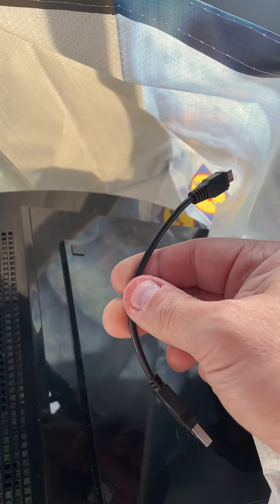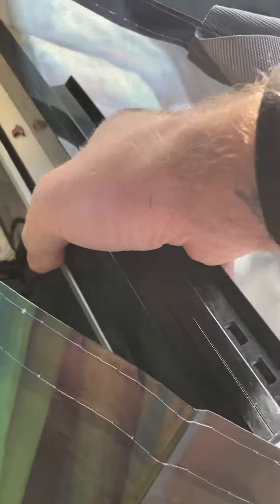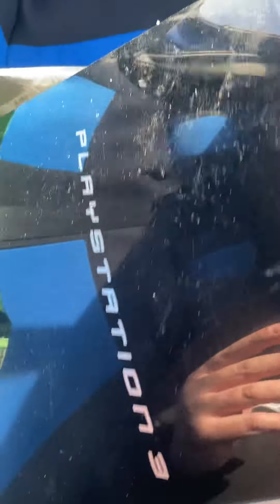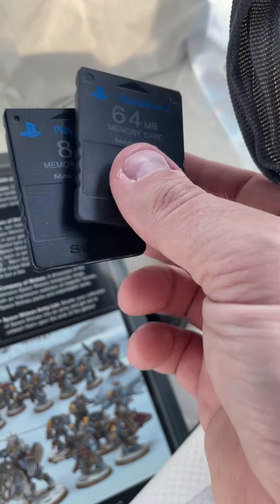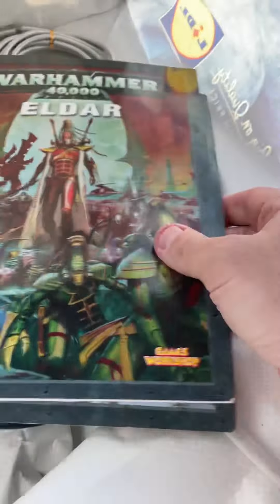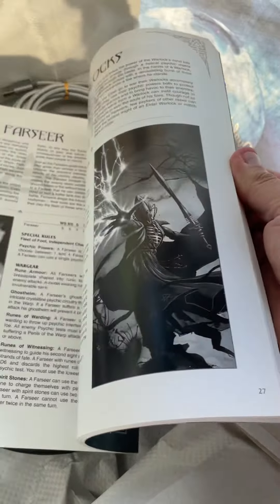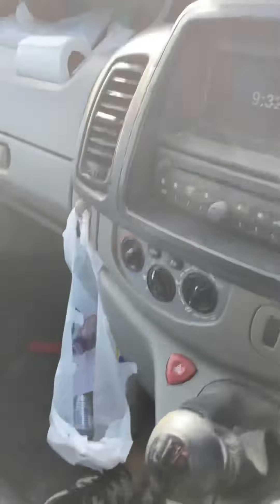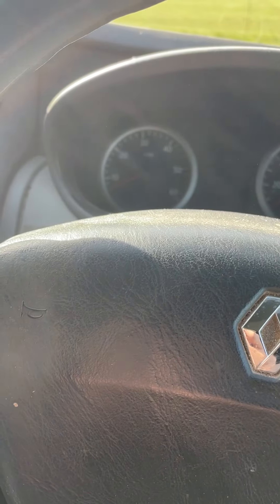Sunday Bootsale Pick Ups 10/4/22